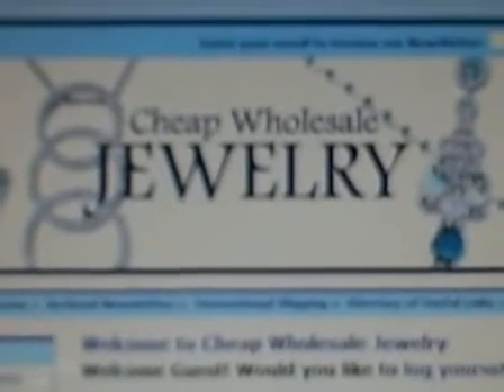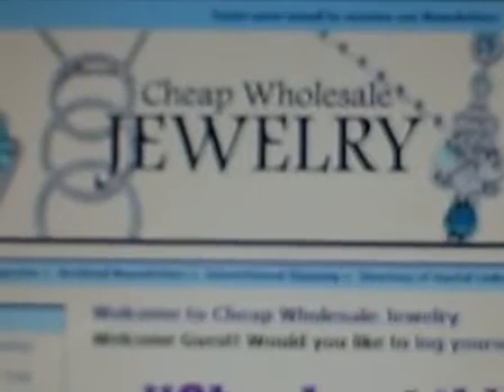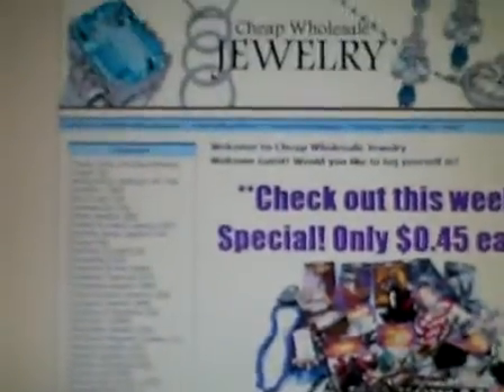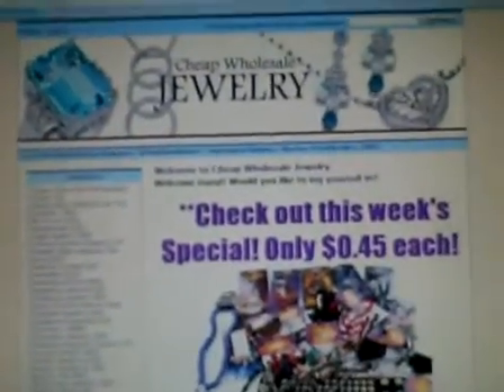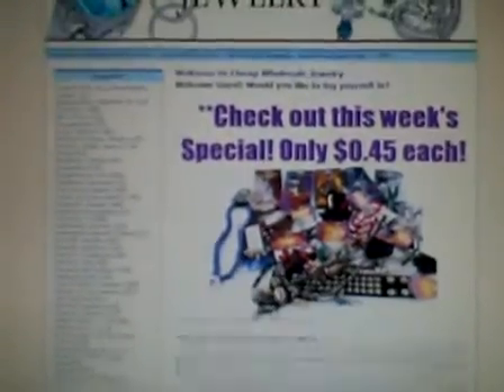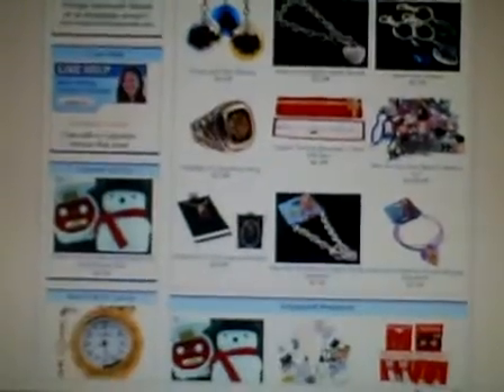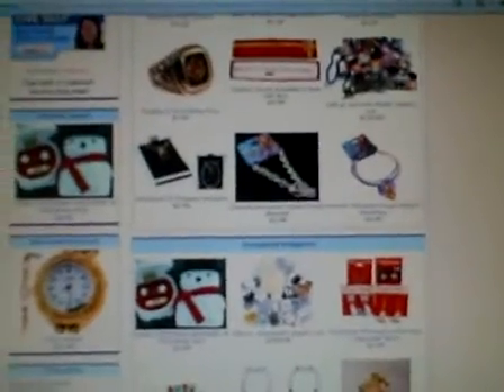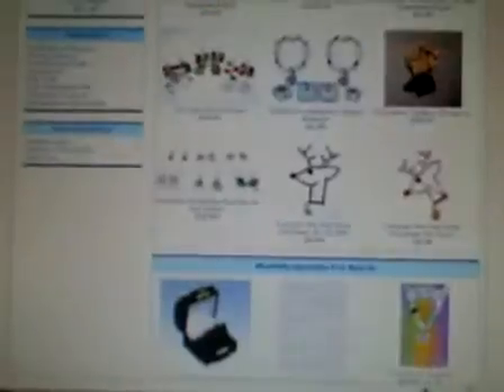CWJ Homepage Navigation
Information on how to get the most out of every experience beginning with the Home Page.